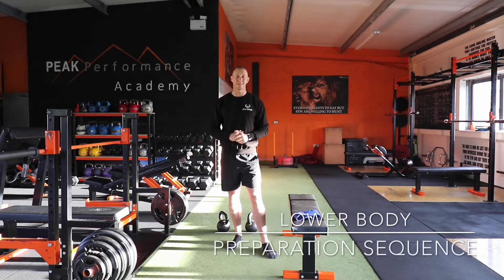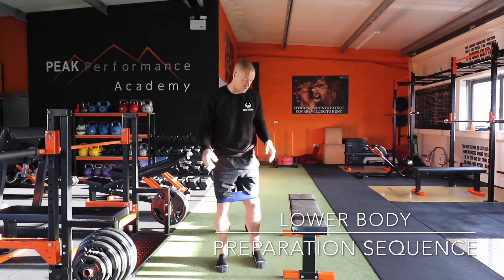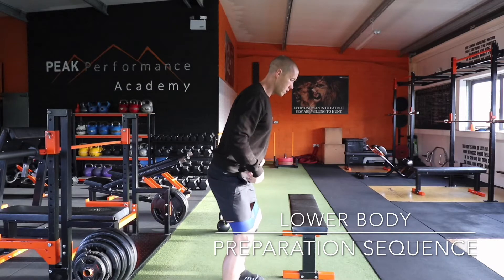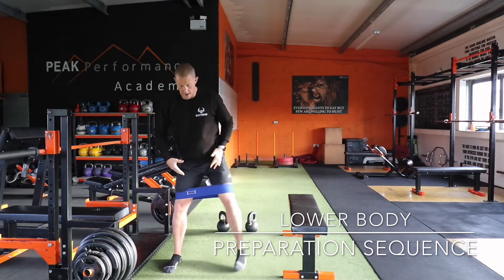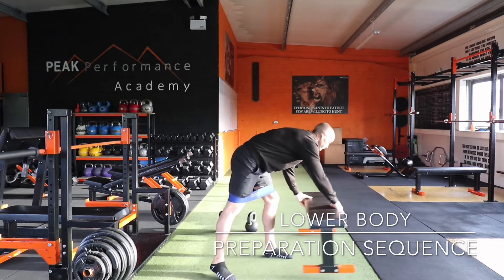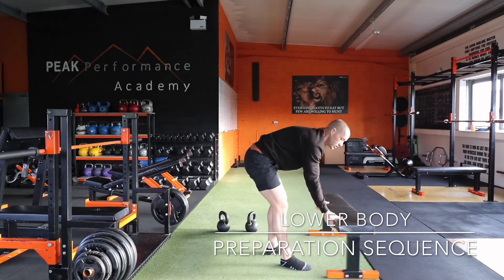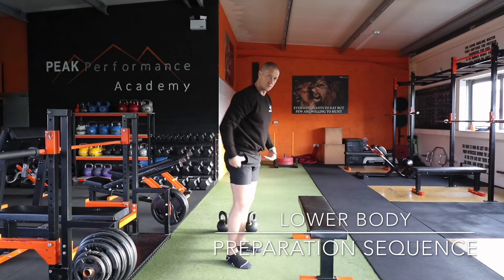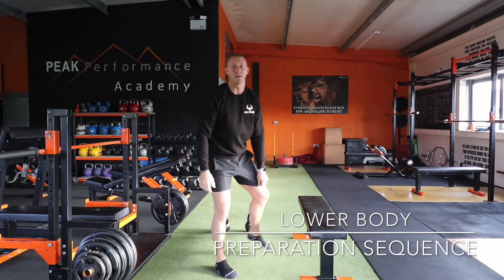Lower Body Warm Sequence